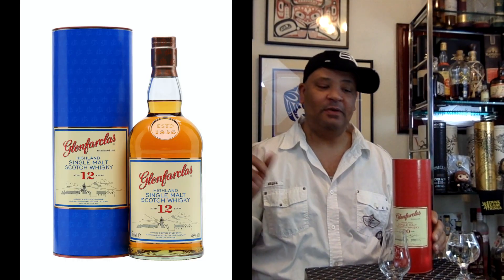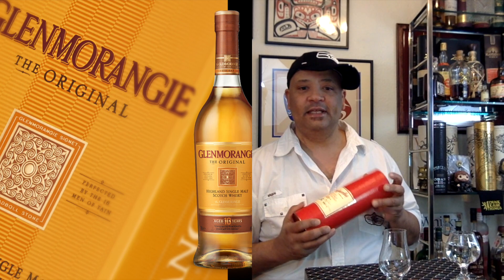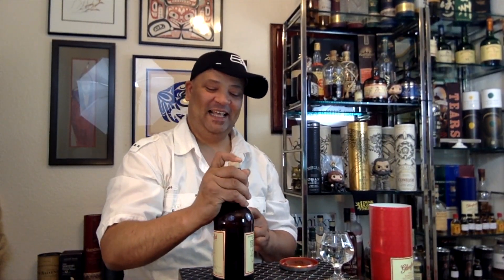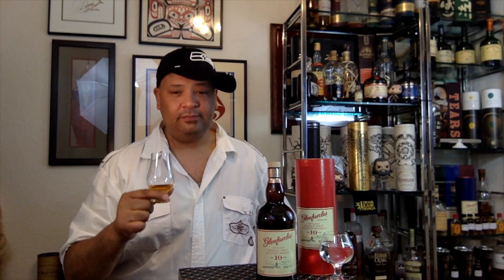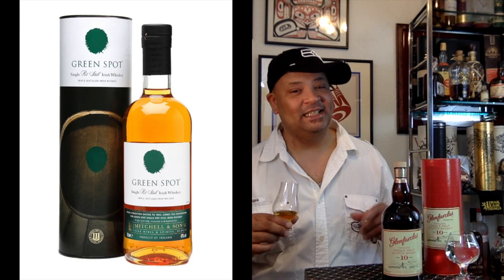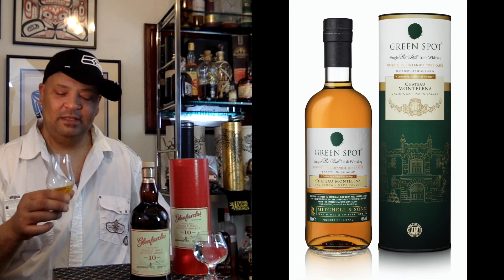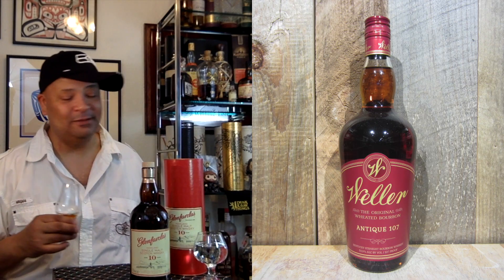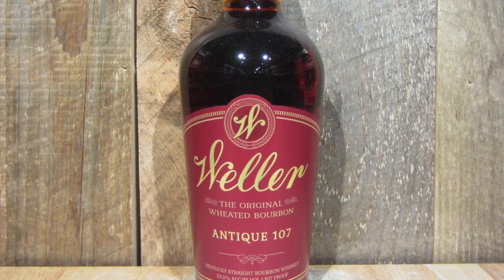Glenfarclas 10 whisky w/ Wun Wun review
Well I've put it off long enough. I finally pulled the trigger & decided it was time to venture down the Glenfarclas path. As usual we'll start at the bottom and work our way up. I've heard good things about this juice. I hope it can live up to the hype...